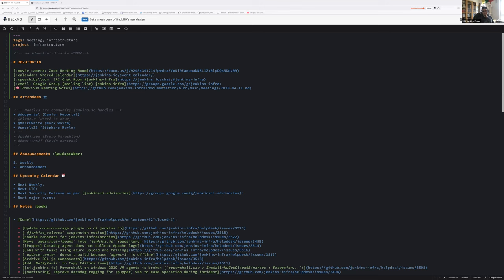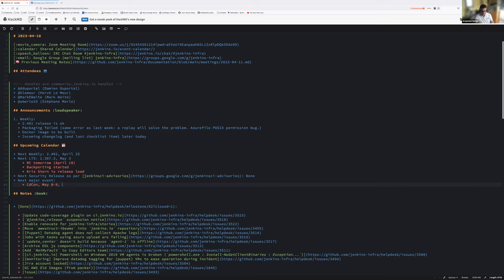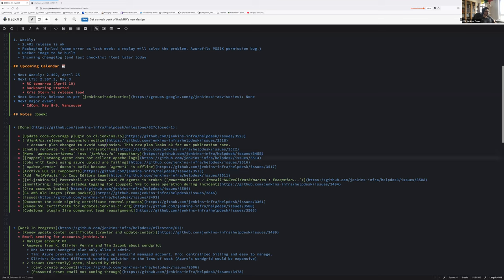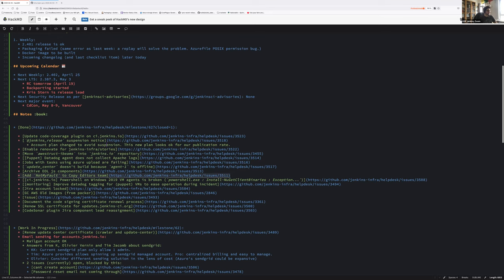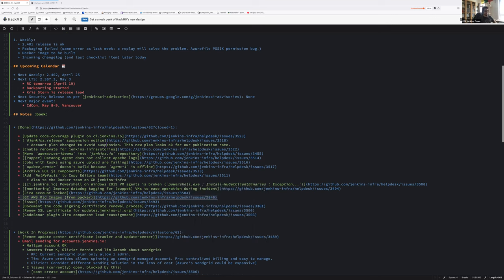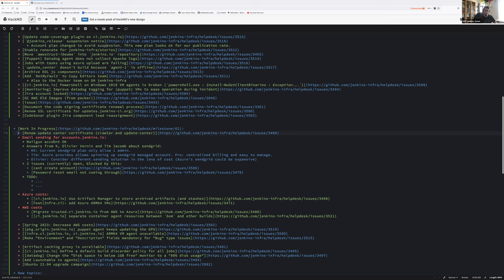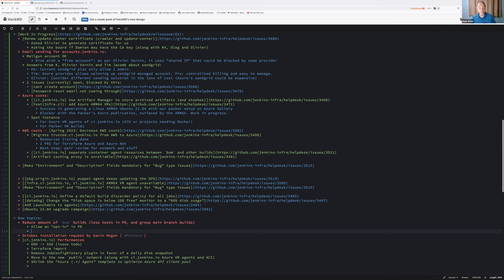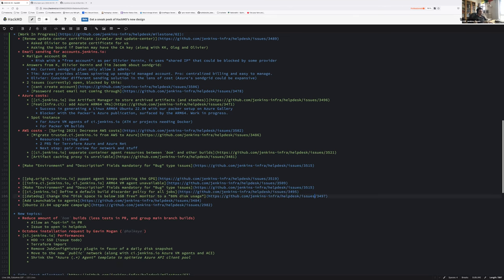2023 04 18 Jenkins Infra Meeting